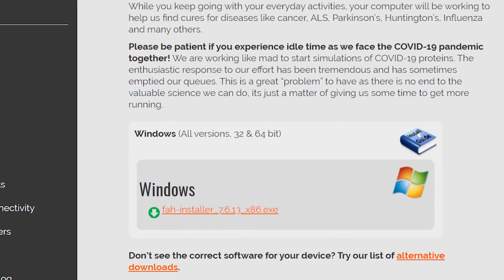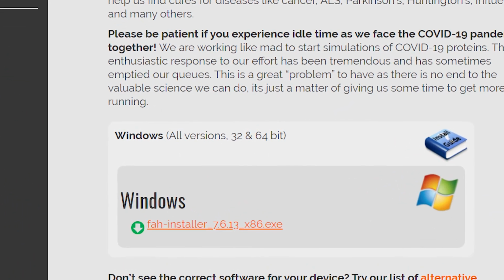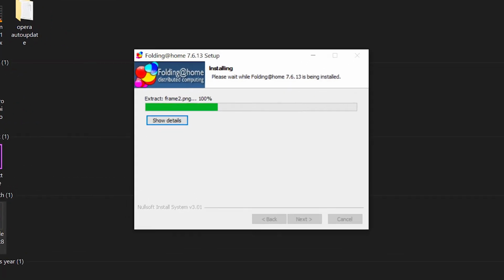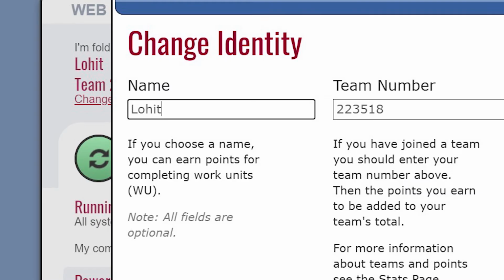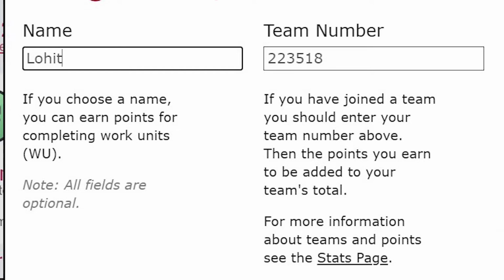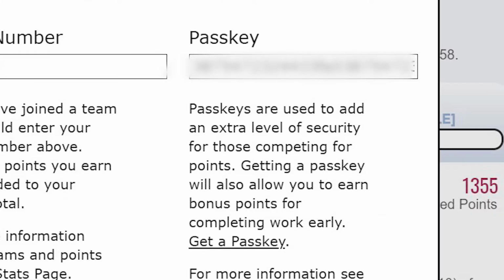Use YOUR computer to FIGHT COVID-19 | Folding@Home Explained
This is a detailed video explaining   the Folding@Home software and installing it to contribute your computing power for science research.Watch the complete video to know more.

Chapters
0:00 Introduction to video
0:53 What is Folding at home
1:42 How it works ?
4:14 Installation guide
5:58 End